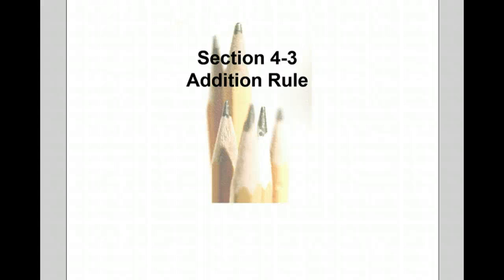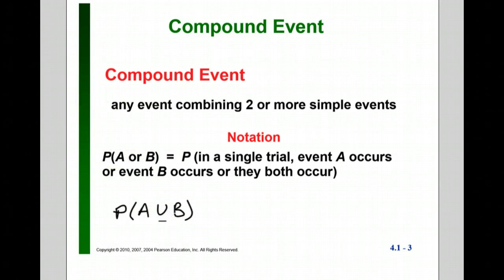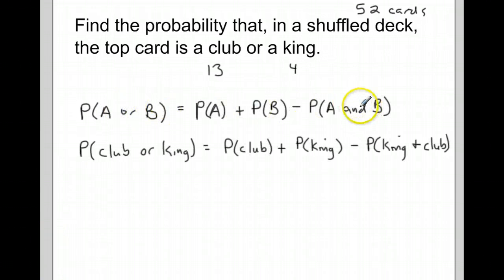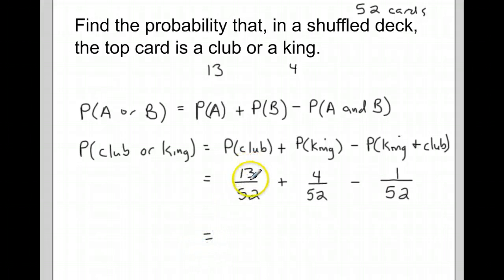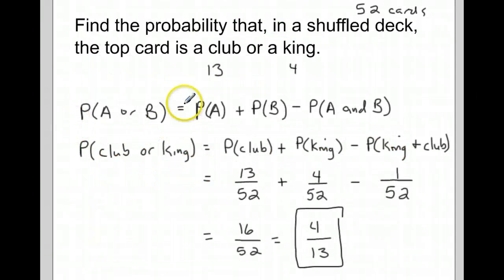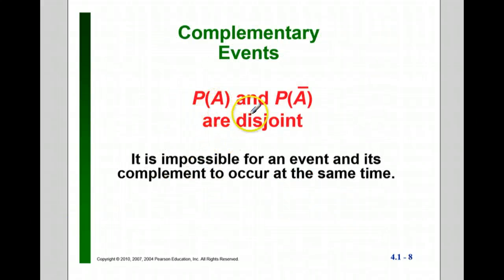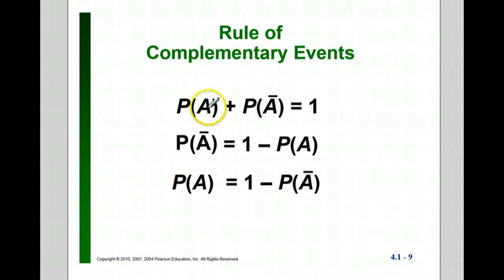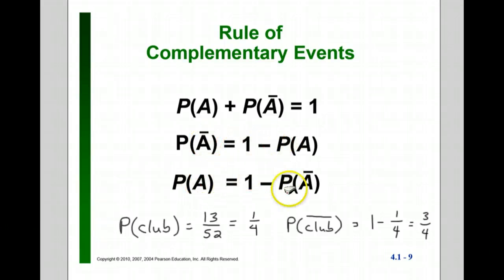4.3 notes The Addition Rule for Probability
Finding probabilities with the addition rule